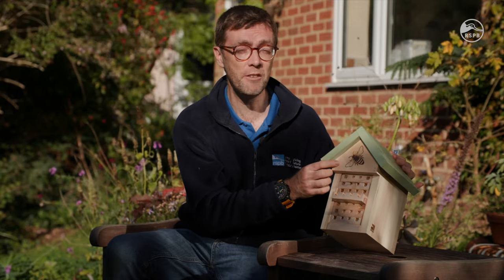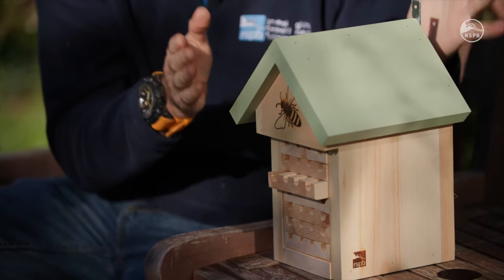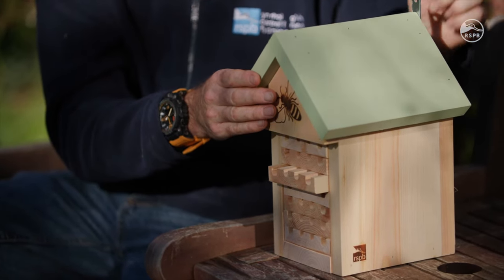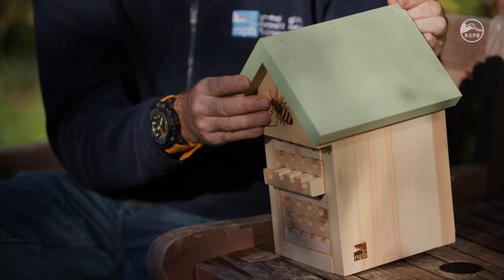Helping Bees with Solitary Bee Hotels | RSPB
If there's one group of creatures you can help in the garden in terms of providing shelter, it's solitary bees.  A bee hotel is a great way to help bees in your garden.

00:00 Solitary Bee Hotels
00:30 Where to put a bee hotel